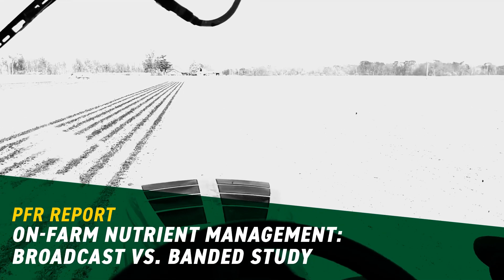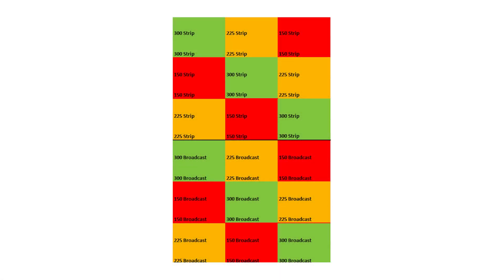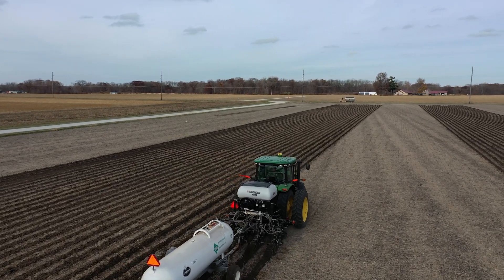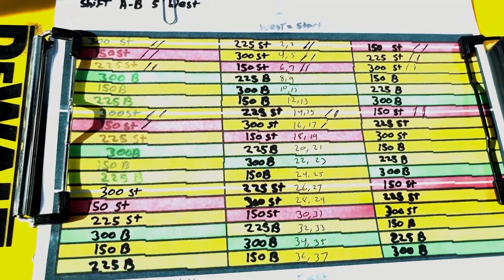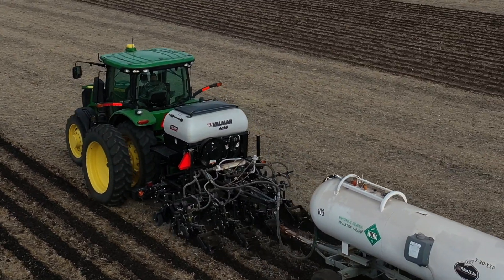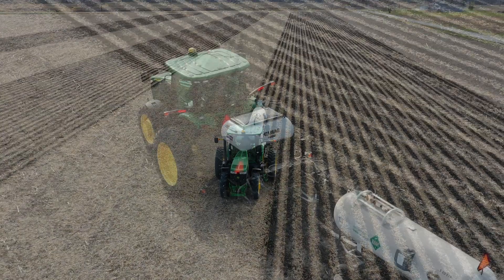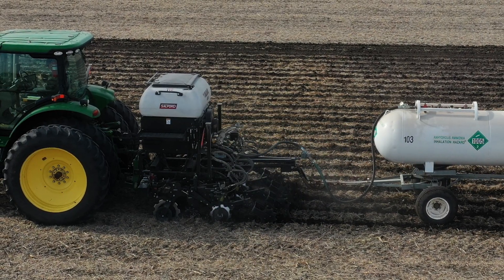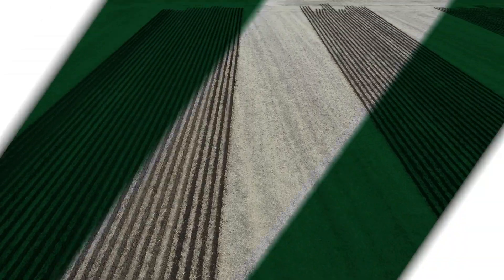On-Farm Nutrient Management: Broadcast Vs. Banded Study | Beck's PFR Report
In this video, Clayton Stufflebeam, PFR Agronomist, with Beck's Hybrids conducts an on-farm research trial comparing the effectiveness of two different fertilizer application methods: broadcast and banded.